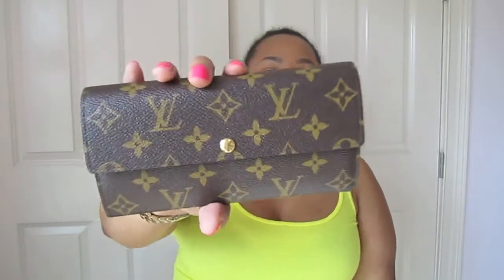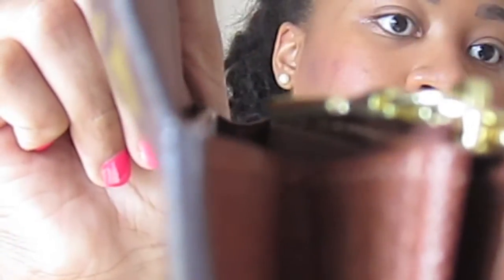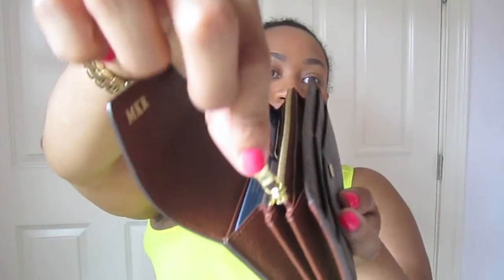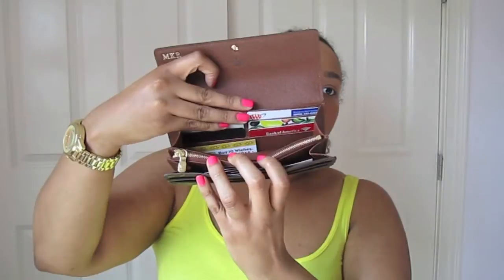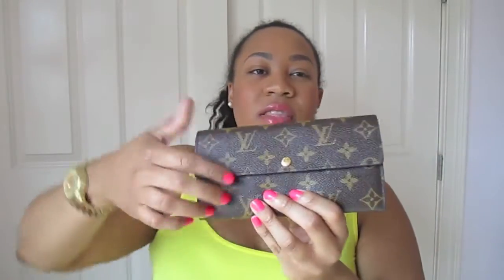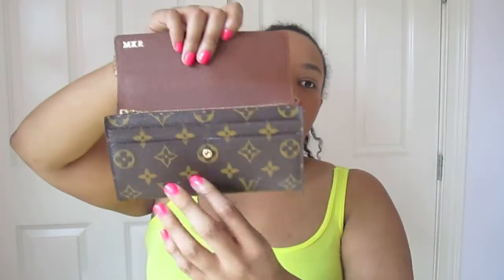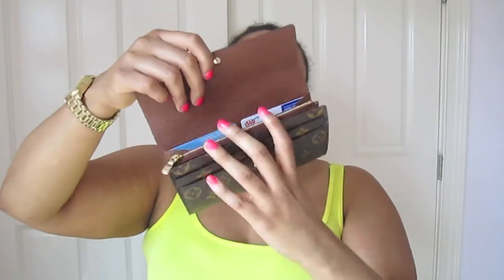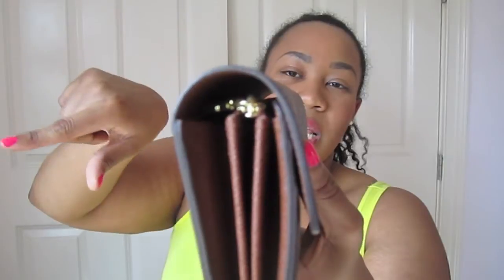Louis Vuitton Monogram Sarah Wallet Wear & Tear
I have had my Louis Vuitton monogram sarah wallet for quite some time. This is my review + wear and tear update on how it is holding up. I recommend this wallet to anyone looking to purchase an LV wallet because it's so versatile...I forgot to mention that sometimes I take it out as a clutch because it's large enough to hold my phone and a lip product!

Product:
LV Sarah Wallet in monogram purchased about 8 or 9 months ago!

What's on my nails: Zoya Layla polish + Dior gel top coat
What's on my lips: YSL Rouge Volupte Shine #16? Orange Impertinent

FTC: This product was purchased by me; all views expressed are my own. This is not a sponsored video, but I wish it was ☺